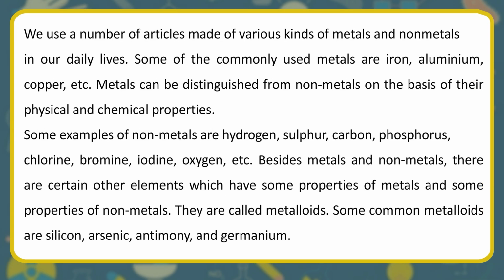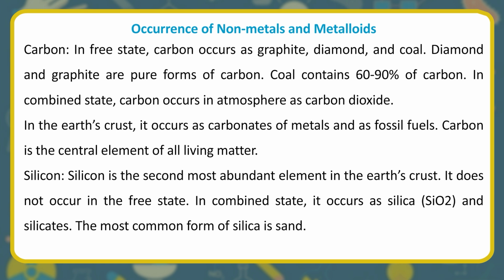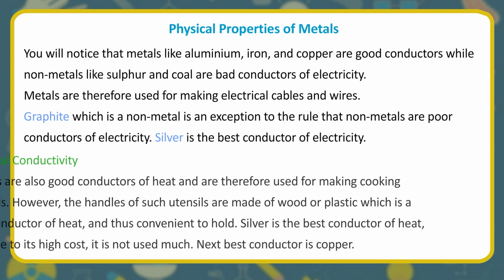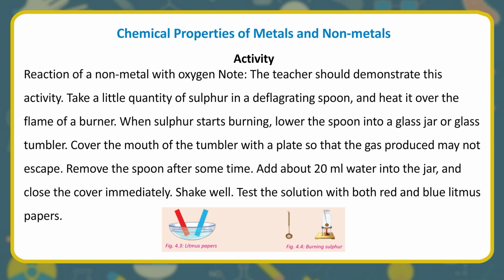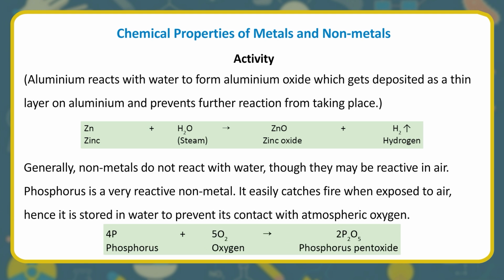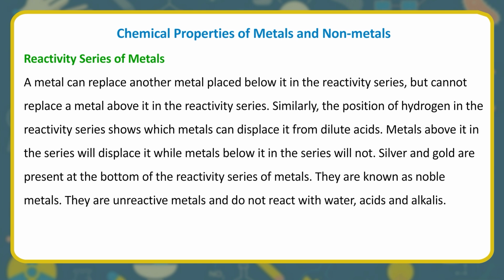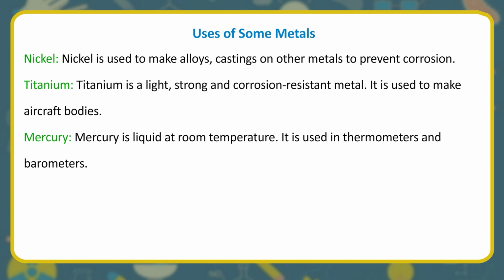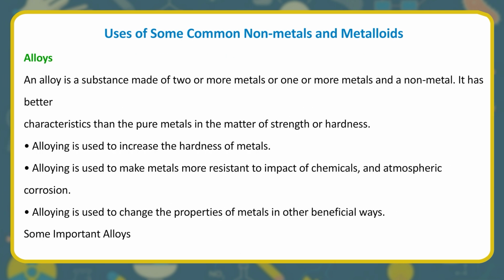Chapter-4 || Science Class-8 || Friends Publication